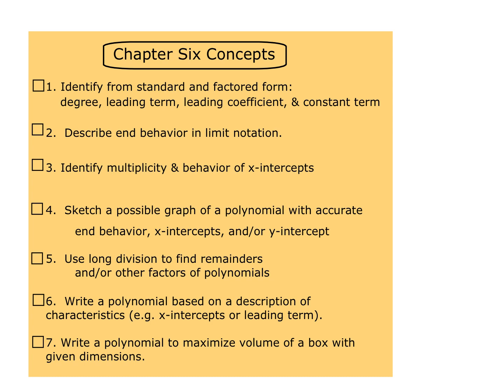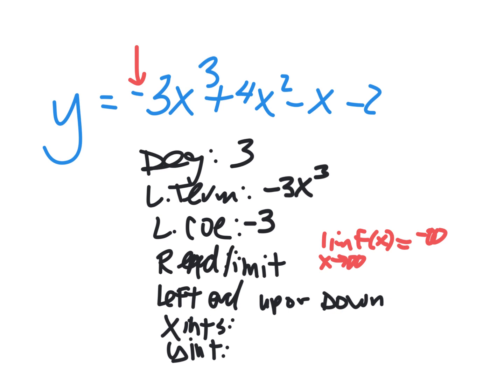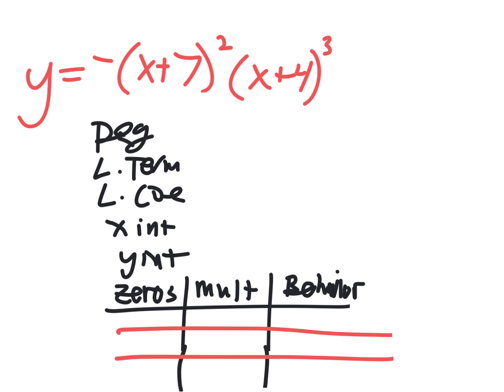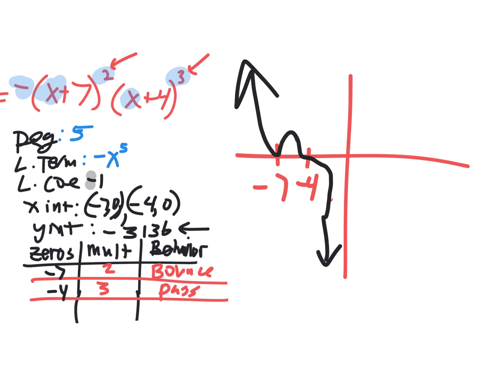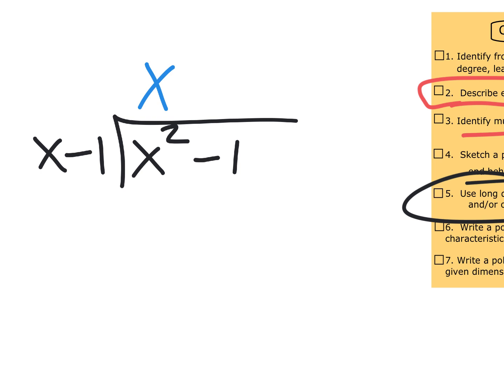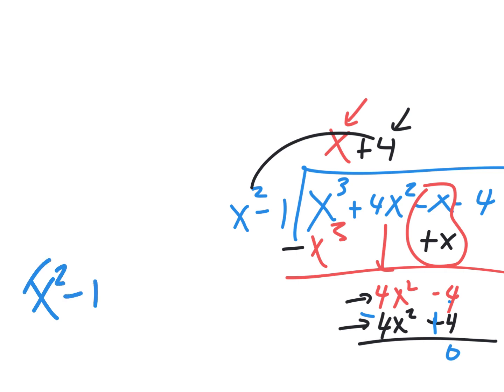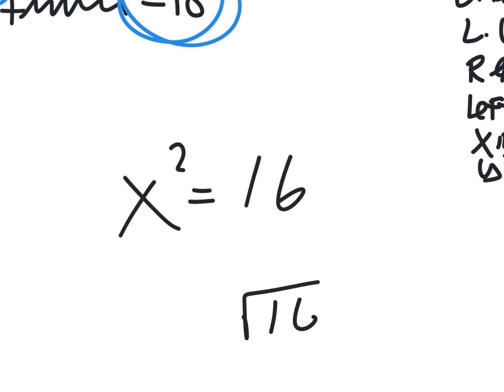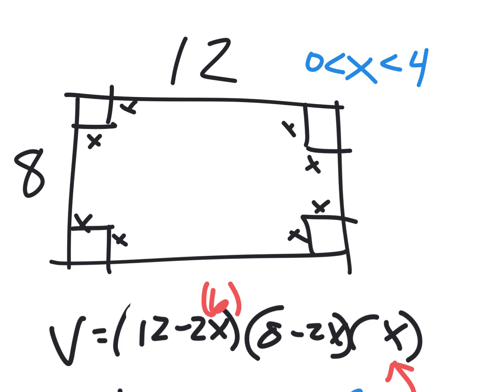Chapter+6+Review+Notes Nov 22